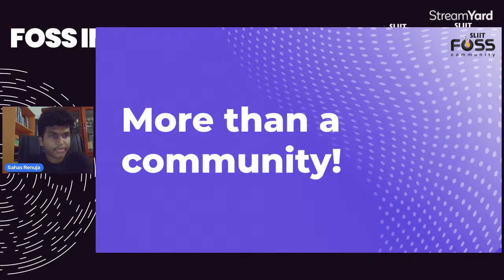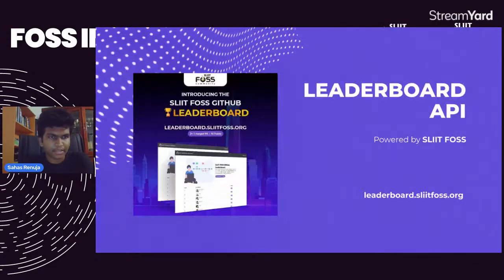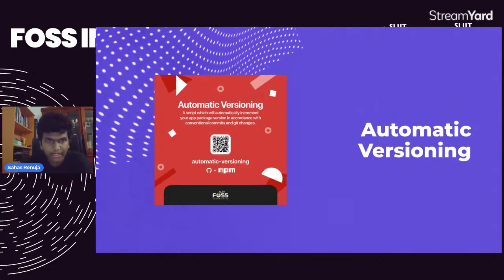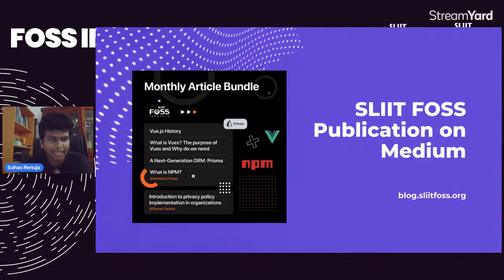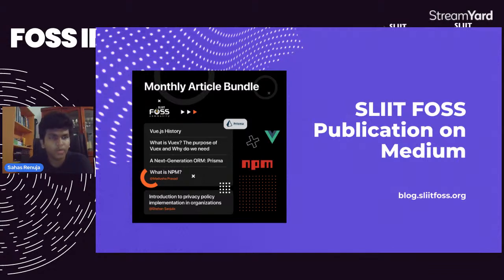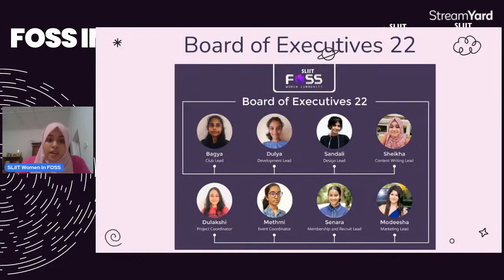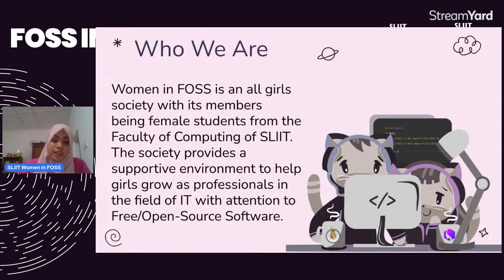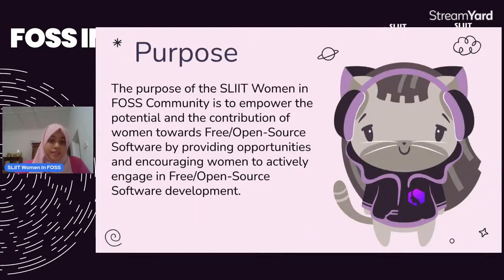SLIIT FOSS INIT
💡 Ever heard of FOSS?

Curious to know how accessible technology could begin with YOU?

Then save the date for
FOSS INIT
happening on the
26th of July at 8.00 PM

Join us LIVE to get to know how you can contribute to the Free and Open Source community at SLIIT! 🚀

Newbies are warmly welcome